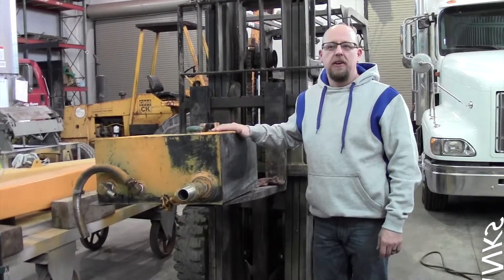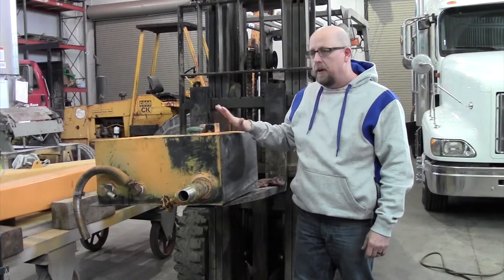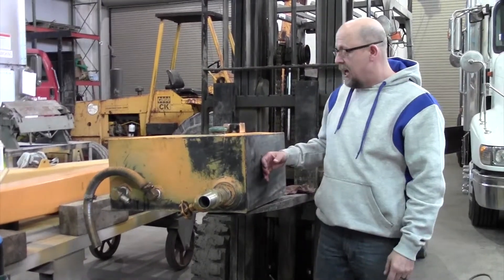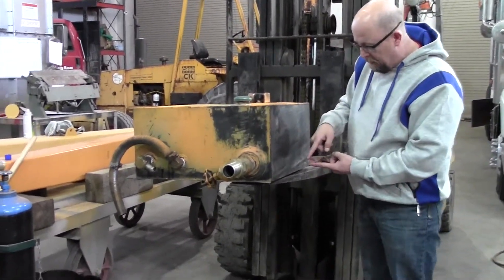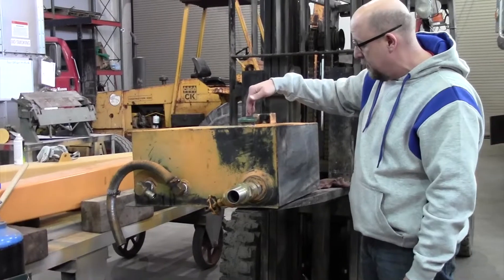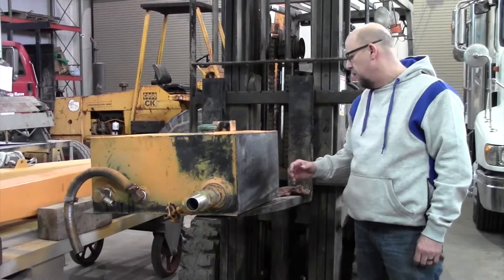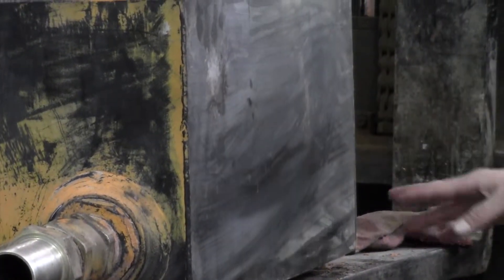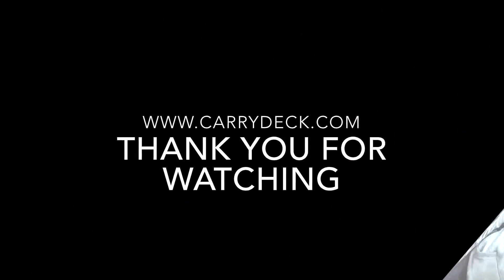Hydraulic Tanks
Hydraulic Tanks  repair reman Broderson cranes